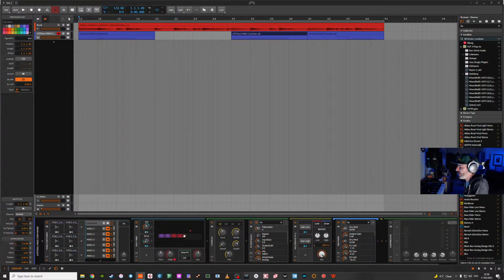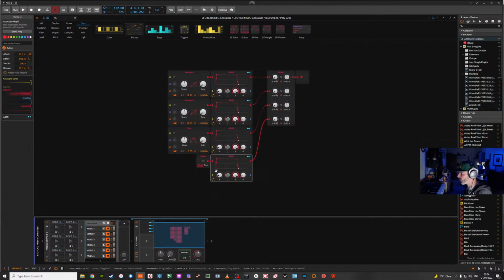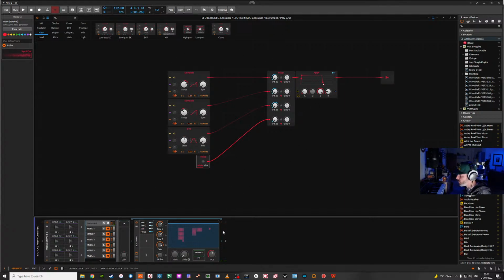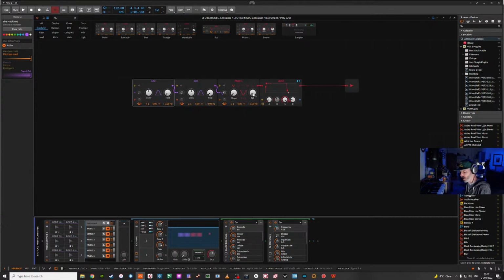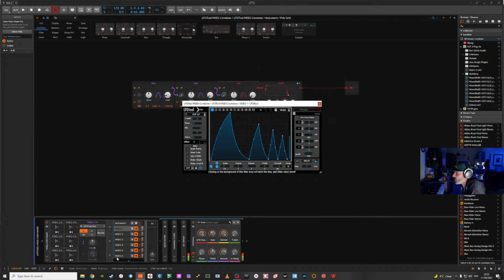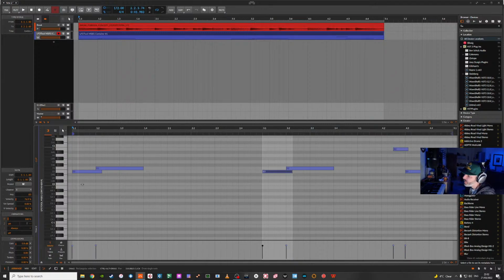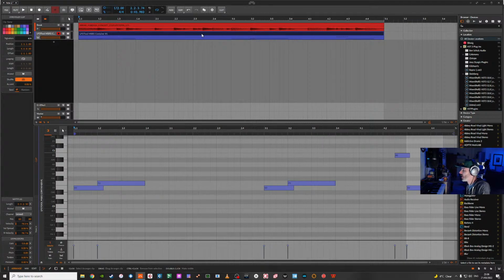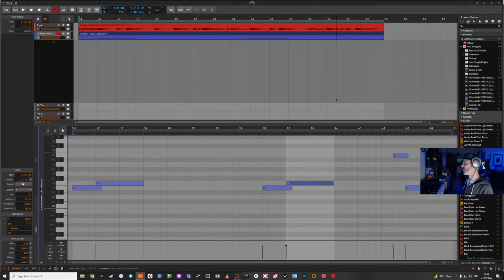Bitwig Live stream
Playing with Bitwig Studio 4 after recently buying it, coming from Cubase.